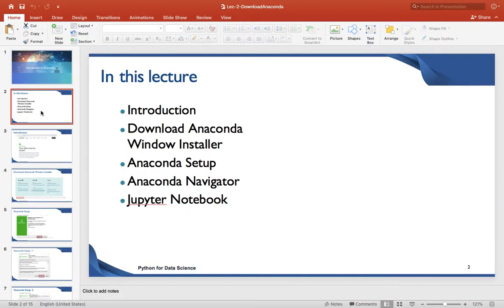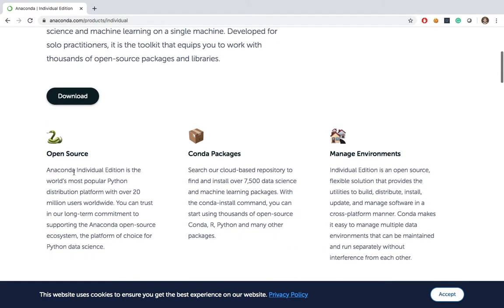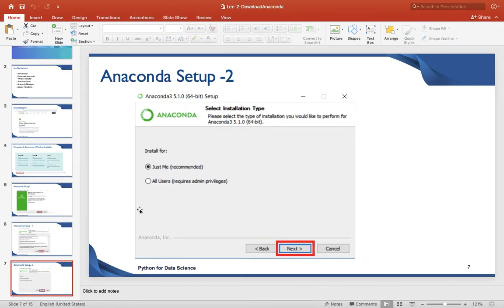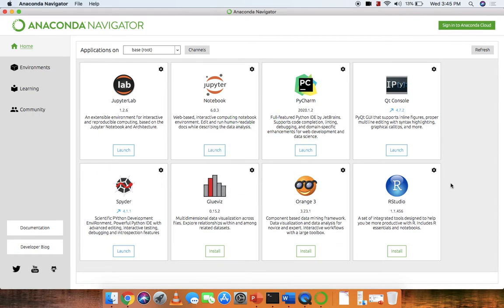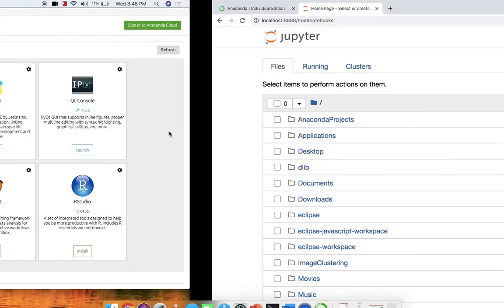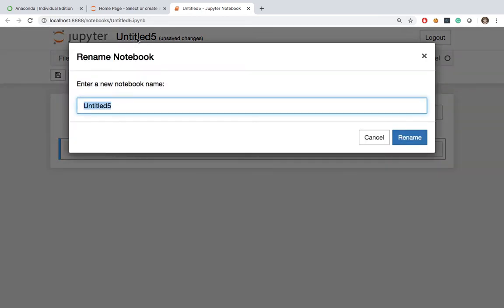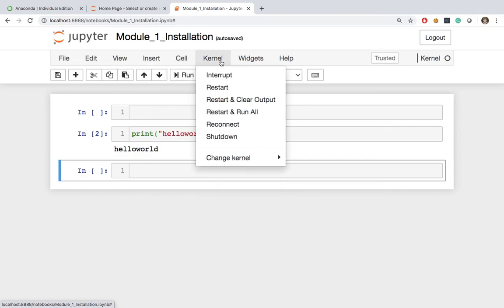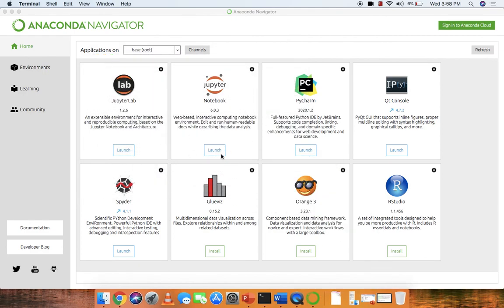Anaconda Installation | Step By Step | Python 3.9 | First Hello world Program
Hello Everyone !!

This video demonstrates the anaconda installation and working with spyder IDE . After watching this video viewers will be able to do programming in spyder IDE .